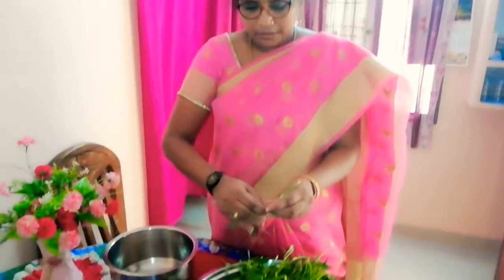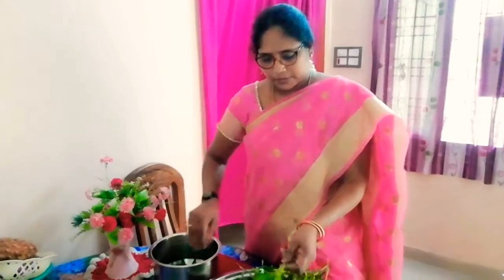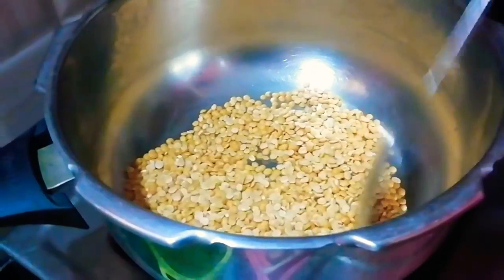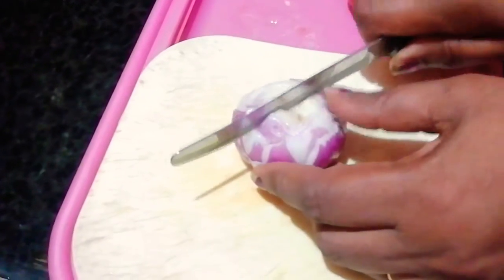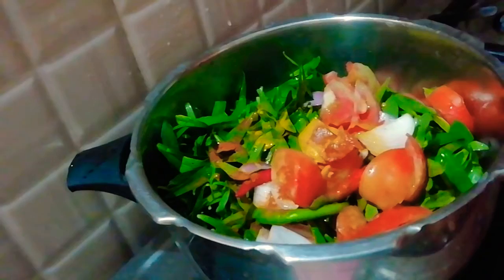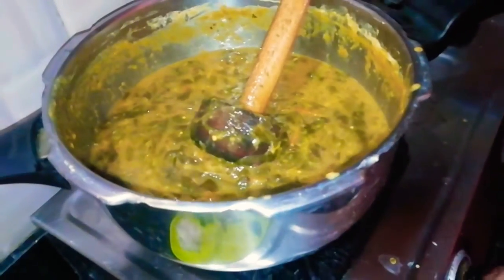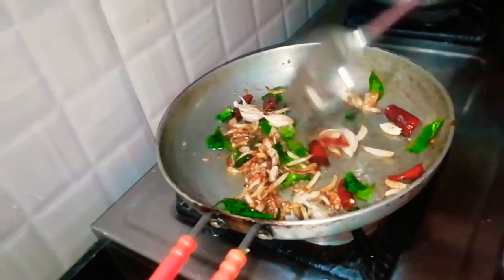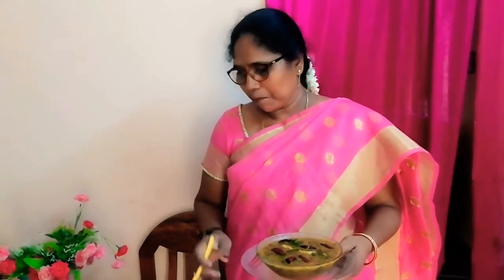Ponnaganti pappu- పొన్నగంటి పప్పు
Kandipappu, Thoor Dal
Ponnaganti leaves
Onino
Geen chilliesTomat
Haldi, turmaric
Curry leaves
Red chilli powder
Salt
Garlic
Jeera
Mustur seeds
Red chillies